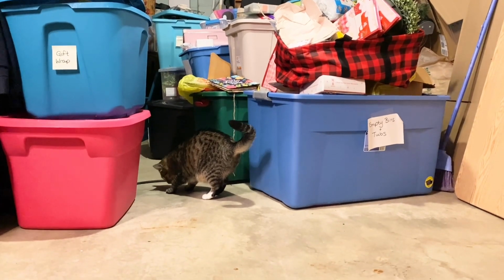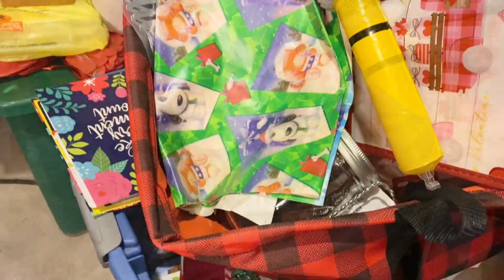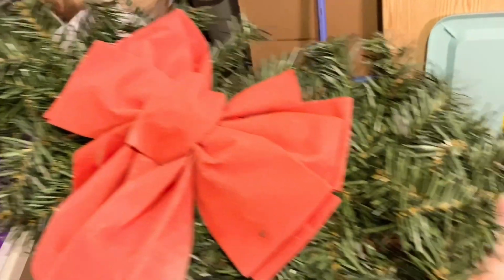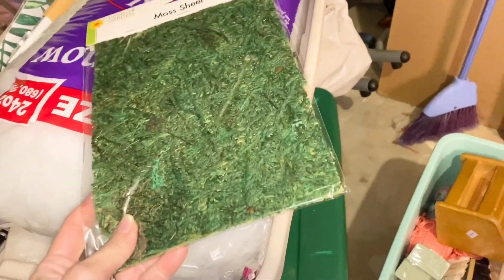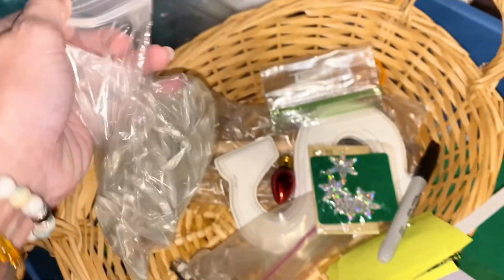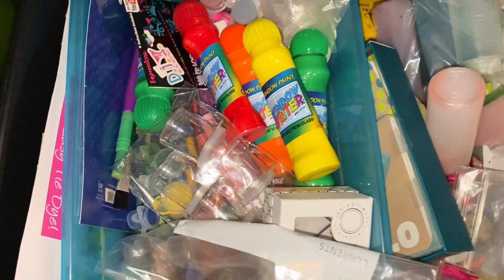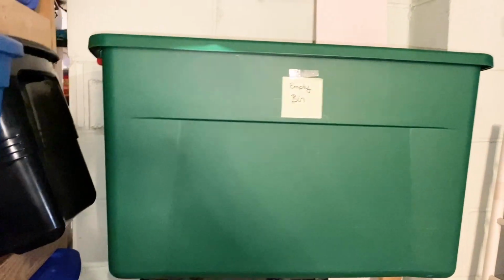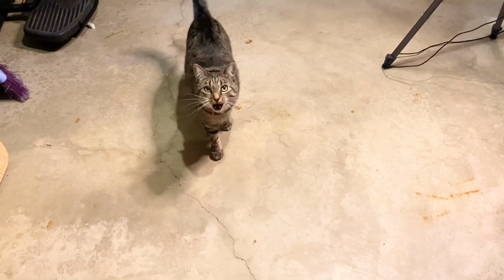Hoarders ❤️ DeClutter the Extremely Hoarded Basement Part 4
It’s that time of the week again!! It’s time to Declutter another section of this hoarded basement!